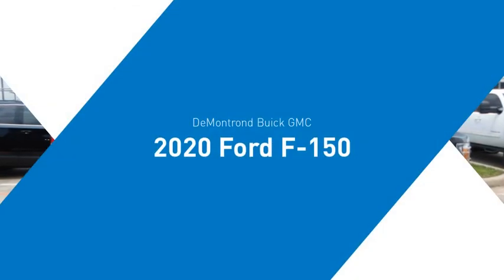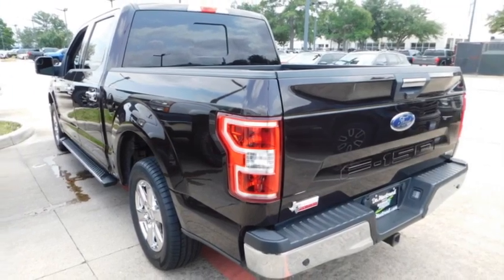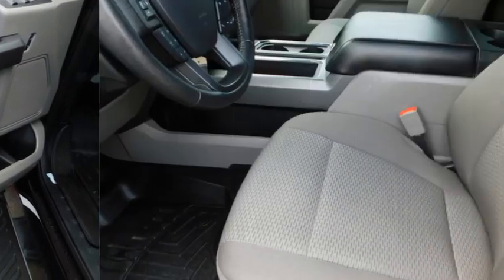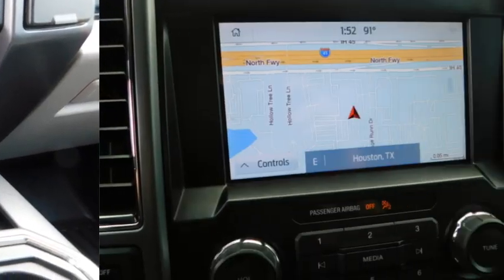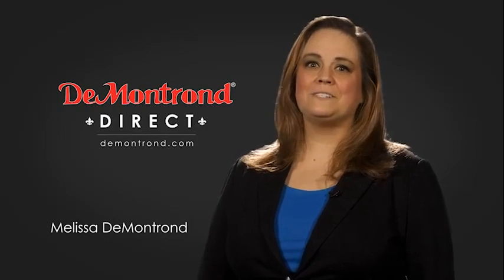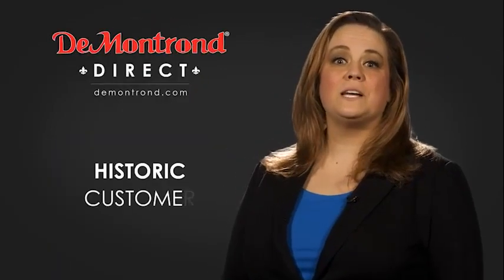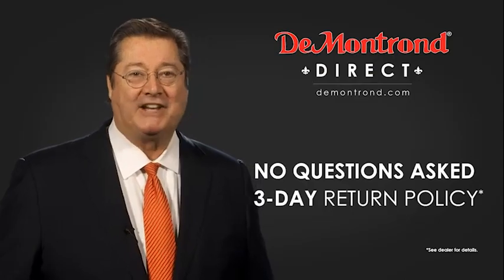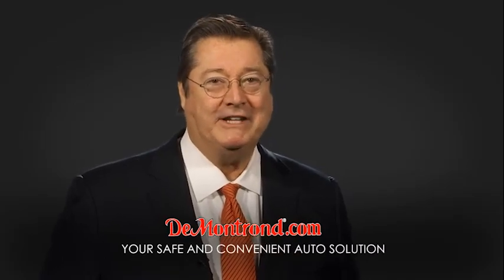2020 Ford F-150 TLFA37578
2020 Ford F-150 XLT

Home of Warranty Forever. At no cost to you.brbrRecent Arrival!brbrMagma Red 2020 Ford F-150 XLT RWD 10-Speed Automatic 2.7L V6 EcoBoostbrbrbr20/26 City/Highway MPGbrbrbr3.55 Axle Ratio, 4-Wheel Disc Brakes, 6 Speakers, ABS brakes, Air Conditioning, Alloy wheels, AM/FM radio, AppLink/Apple CarPlay and Android Auto, Auto High-beam Headlights, Brake assist, Bumpers: chrome, Compass, Delay-off headlights, Driver door bin, Driver vanity mirror, Dual front impact airbags, Dual front side impact airbags, Electronic Stability Control, Emergency communication system: SYNC 3 911 Assist, Exterior Parking Camera Rear, Front anti-roll bar, Front Center Armrest w/Storage, Front fog lights, Front wheel independent suspension, Fully automatic headlights, Illuminated entry, Low tire pressure warning, Occupant sensing airbag, Outside temperature display, Overhead airbag, Panic alarm, Passenger door bin, Passenger vanity mirror, Power door mirrors, Power steering, Power windows, Radio data system, Radio: AM/FM Stereo w/6 Speakers, Rear step bumper, Remote keyless entry, Security system, Speed control, Speed-sensing steering, Split folding rear seat, Steering wheel mounted audio controls, SYNC 3, Tachometer, Telescoping steering wheel, Tilt steering wheel, Traction control, Variably intermittent wipers, Voltmeter, and Wheels: 17 Silver Painted Aluminum.